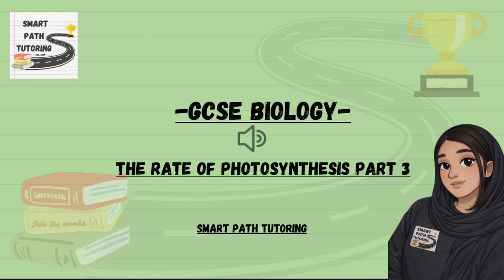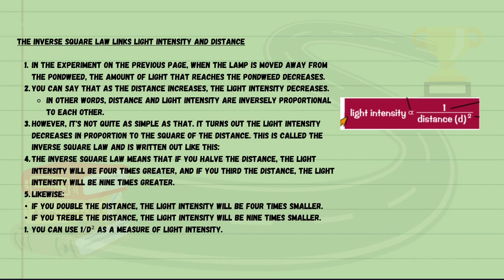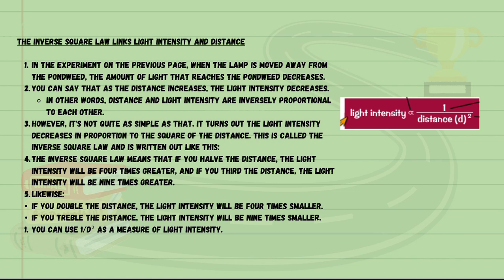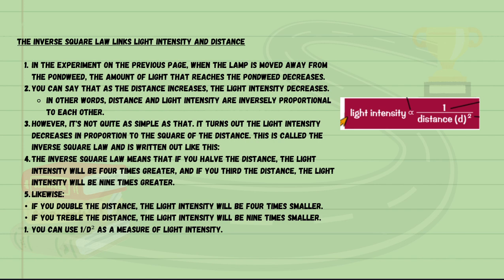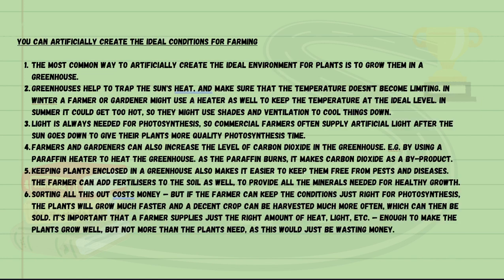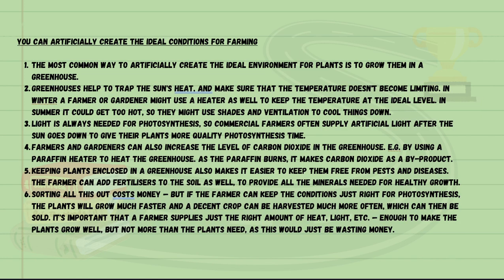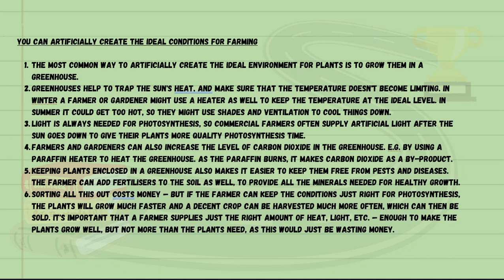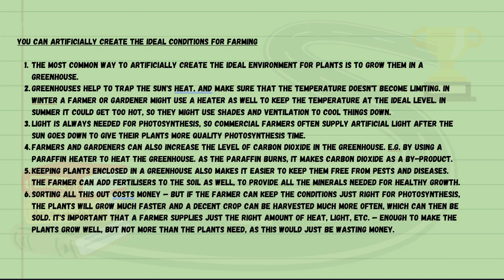GCSE Biology - The Rate of Photosynthesis Part 3 | SMARTPATHTUTORING Physics